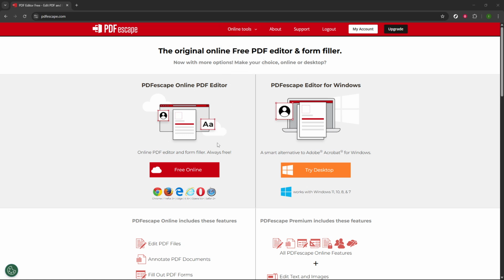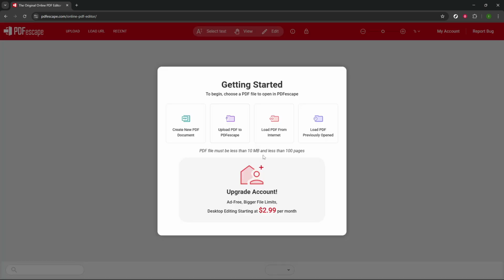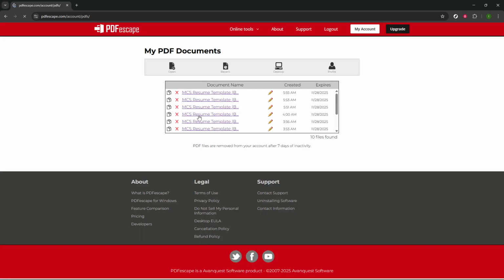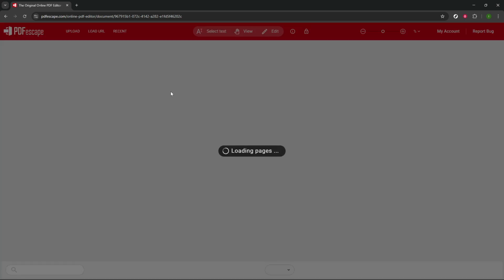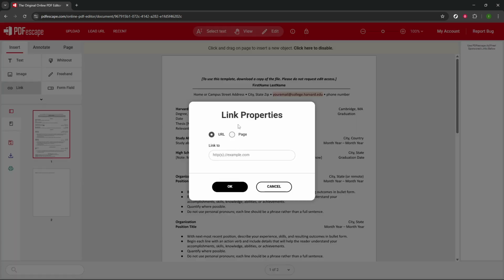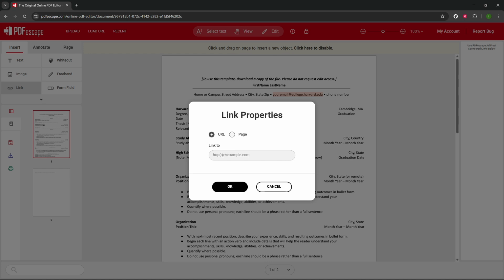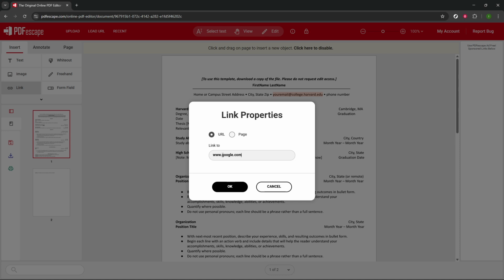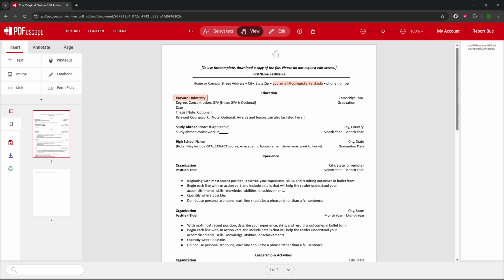How To Add Link In PDFescape (Quick Guide)